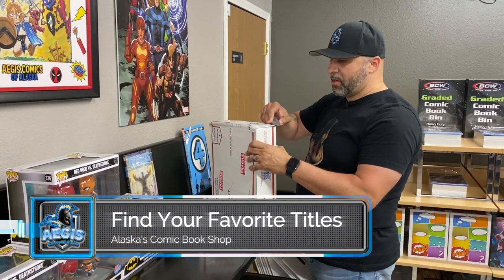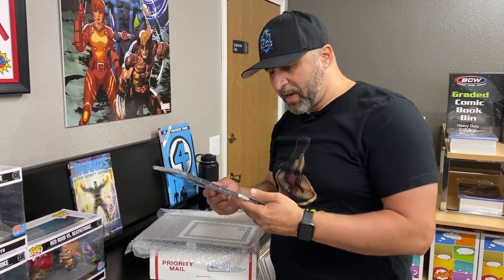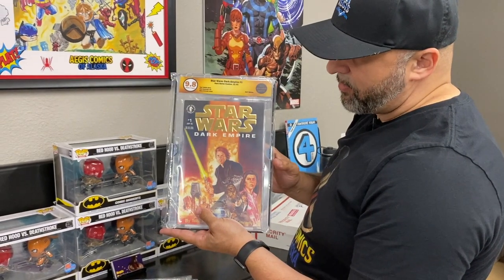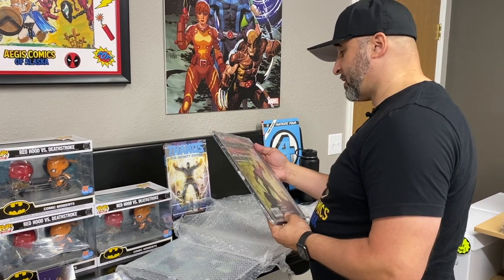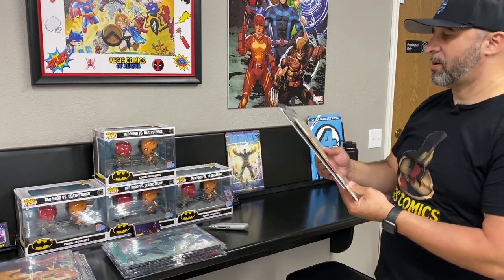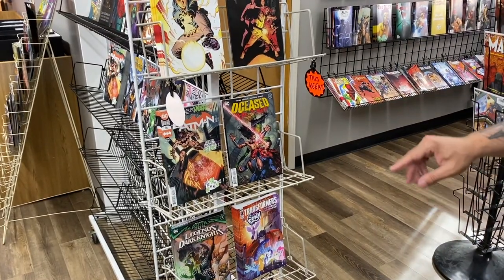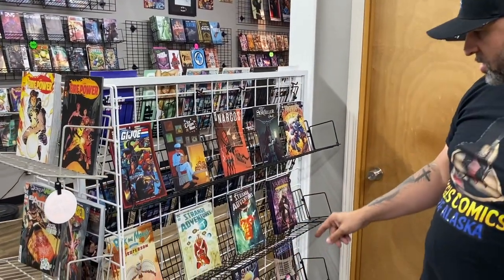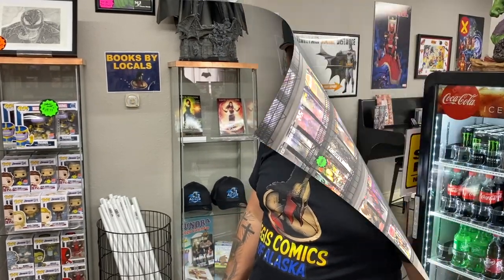New Comic Book Unboxing August 5th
Our new unboxing of EGS slabs just in time for New Comic Book Day!